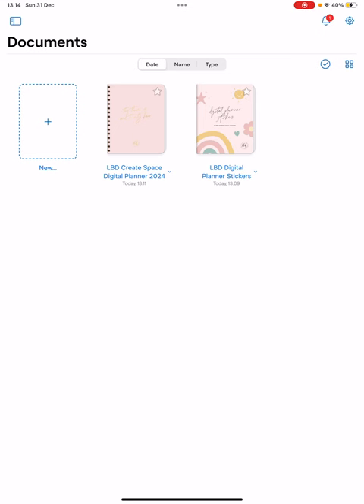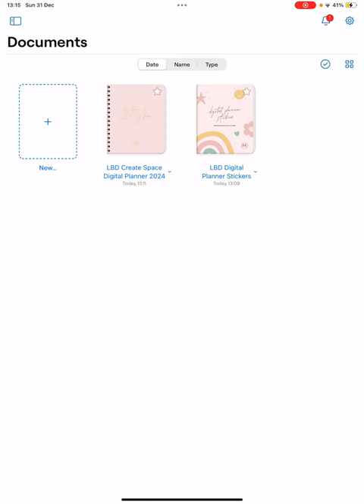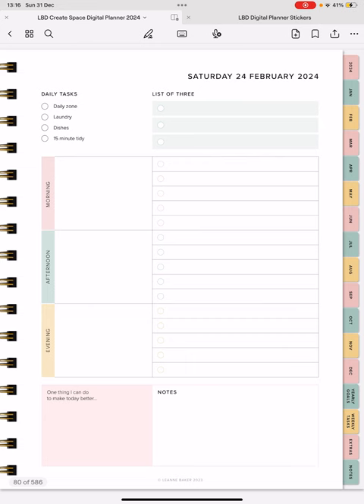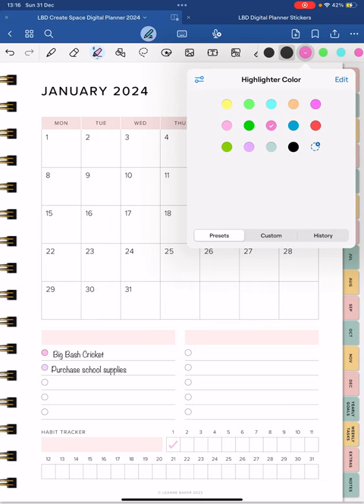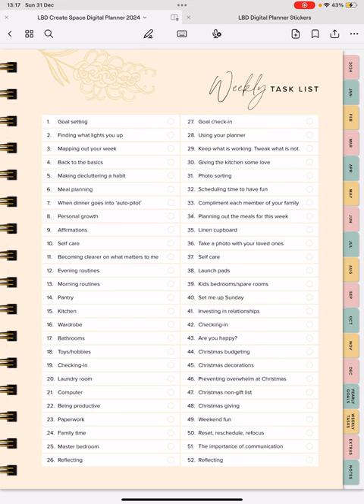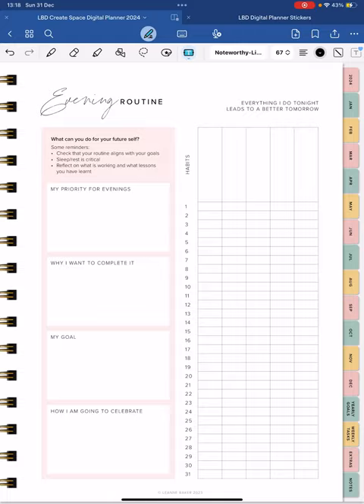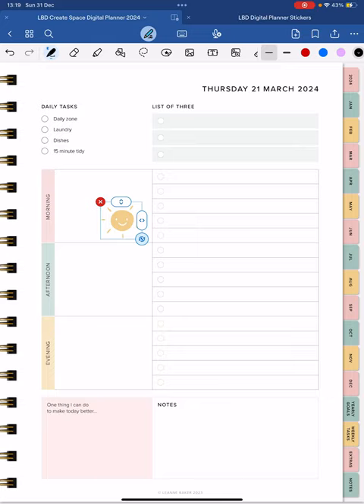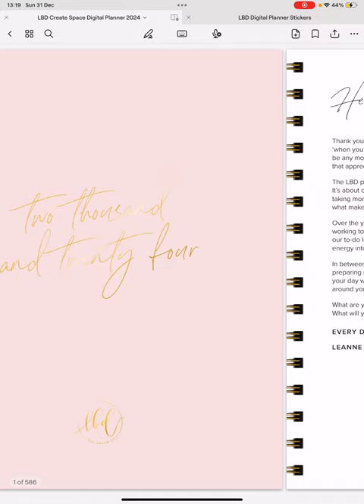A walkthrough the LBD Digital Planner 2024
Introducing the Leanne Baker Daily Digital Planner 2024, designed for your iPad.

Elevate your planning digitally with this downloadable 2024 planner compatible with apps like Goodnotes, Notability, Noteshelf, and more.

You will need an iPad, Apple Pencil, and your preferred annotation app to begin planning digitally.

Your purchase includes:

Digital Planner PDF
Bonus Digital Sticker Book
Individual PNGs and Goodnotes file
Help Guide
All you need is a tablet (e.g., iPad), a stylus (e.g., Apple Pencil), and a PDF annotation app (e.g., Goodnotes, Noteshelf, Notability), along with basic knowledge of one of these apps.

While I recommend Goodnotes as the optimal app for this item, the choice is yours.

After placing your order, your downloadable files become instantly accessible.

Follow the included Help Guide for easy importation of your new planner and sticker book to Goodnotes.

Important Note:

These are digital files; no physical items will be shipped.
This isn't a Canva template; it's a ready-to-use file for your iPad planner.
Need assistance? Reach out anytime.

IMPORTANT NOTES/QUESTIONS:

I have purchased the Digital Planner, what now?

Open the Instruction file first (LBD_DigitalPlanner_Instructions_v1.pdf)

Please read the instructions carefully and take your time, as the files can only be downloaded twice. After this, the system will not allow the files to be downloaded again.

Take your time to ensure you download the correct files into Goodnotes as you can only import three files into the free version of Goodnotes. The planner and stickers will take up two of these free imports.

In Goodnotes you want to import these two files:

LBD Create Space Digital Planner 2024.goodnotes

LBD DIgital Planner Stickers.goodnotes

Do I need to pay for Goodnotes (the app I use for my digital planner)?

You do not need to pay to use Goodnotes and will be able to use the paper app on the App Store for free! However, without a subscription, your usage will be limited in the following ways: Free users are limited to 3 Notebooks with maximum file import sizes of 5MB.

If you choose to get the paid version of Goodnotes, here is a link to pricing

Can I use Goodnotes on Android?

Goodnotes syncs across Android, Windows, and Web platforms.

Android devices will need:

A Samsung tablet with at least 3GB of RAM.

Does Goodnotes work on Apple Devices?

Yes, It works best on an IPad, but can be used and synced with iCloud on a Mac or Iphone as well.

Why is my file not working?

The first time you download the Goodnotes file to your device, please give it some time to download before attempting to use it so that the file downloads in its entirety.

Remember, this item is for personal use only; it is not for re-selling, sharing, giving away, or redistributing any included files